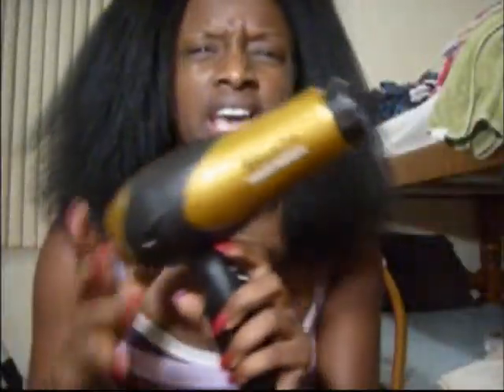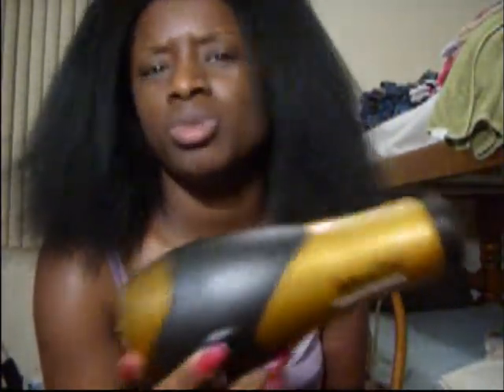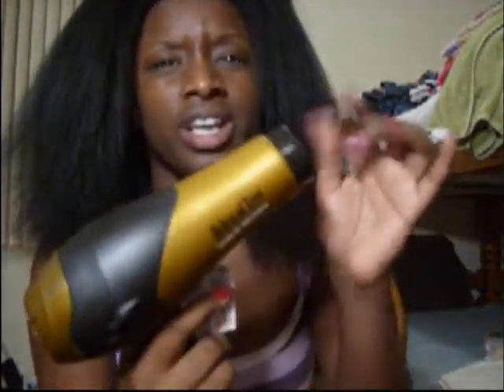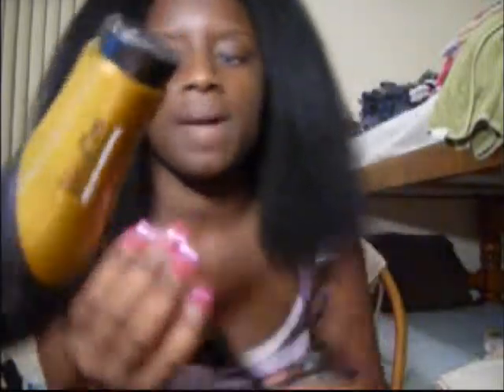virgin indian remi sew in